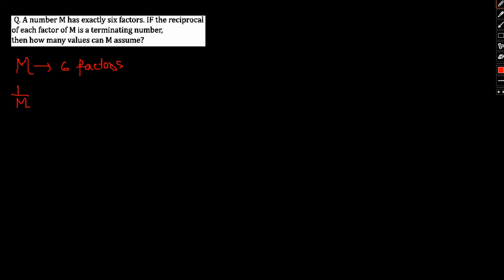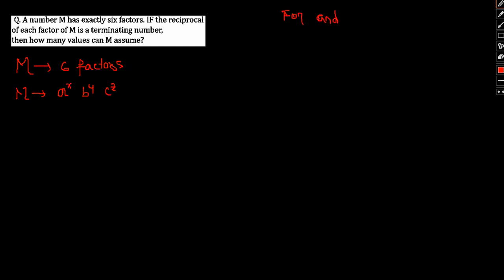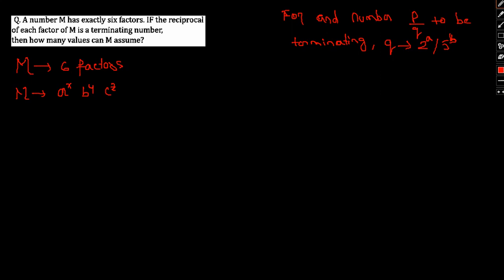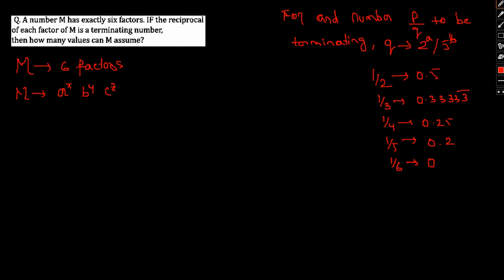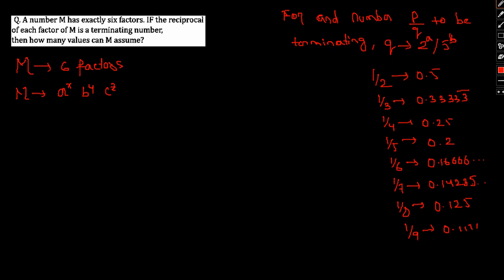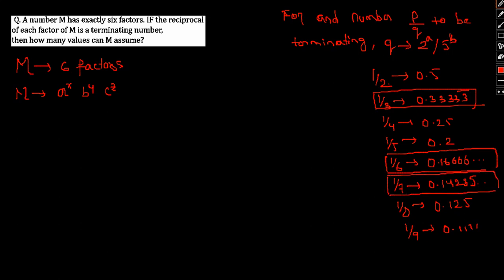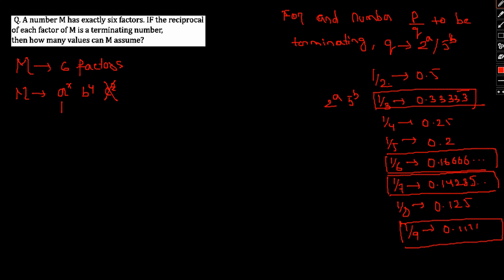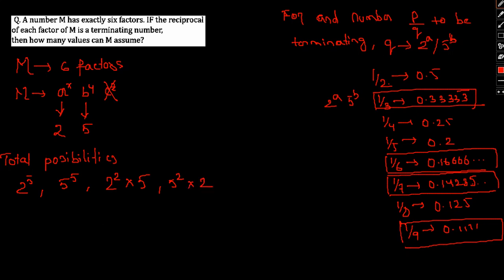GMAT GRE quantitative aptitude: Terminating decimals. Sample questions with detailed solution